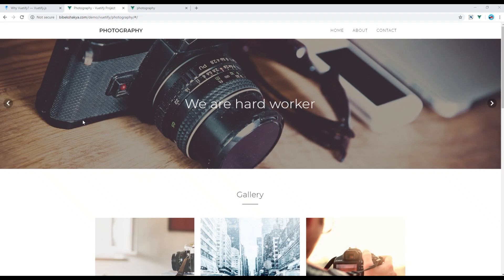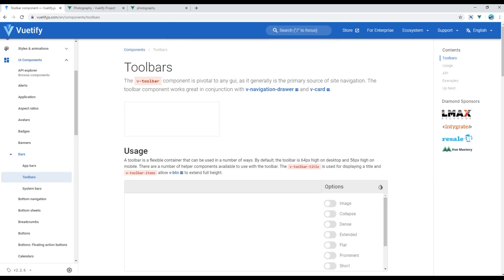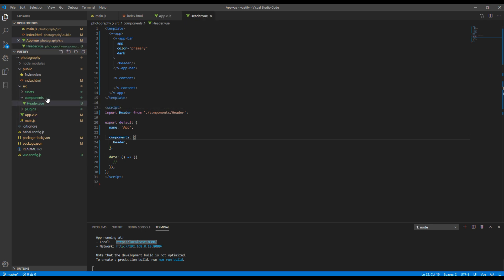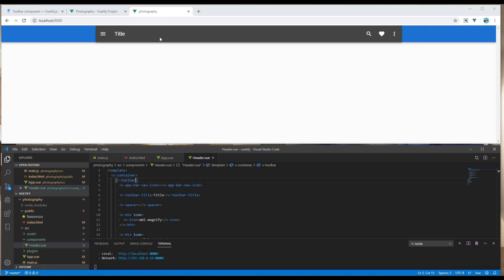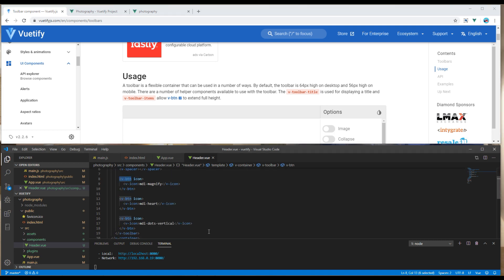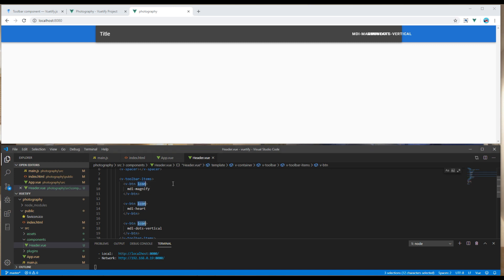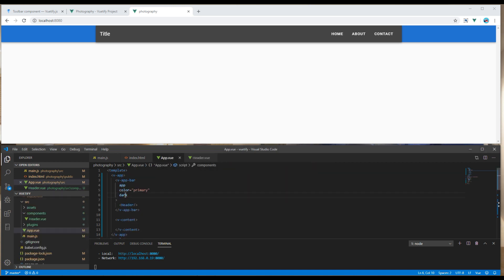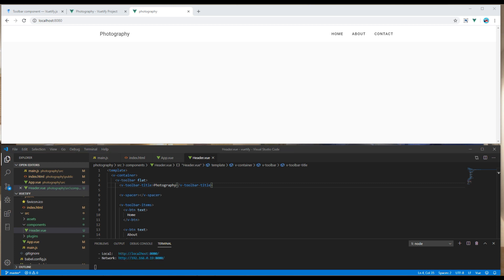Vuetify #2 - Work on Toolbar UI Component to create header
Introduction:
Learn Vuetify with Real Project.
In this tutorial, I'll show you how to create header using Toolbar UI Component. I have also added or removed some props like dense, flat, dark etc. You can use them in other UI Components too.